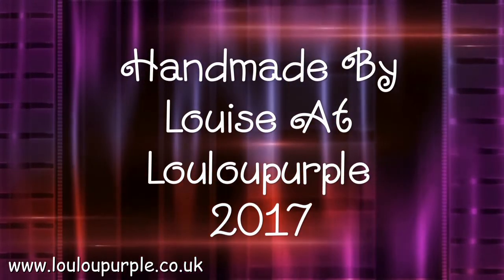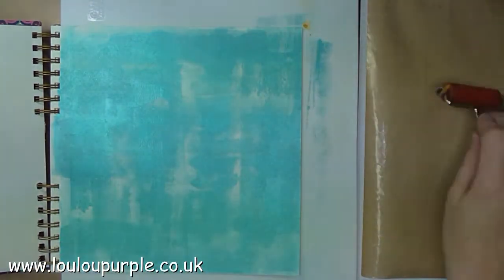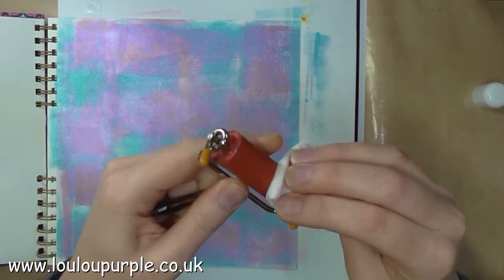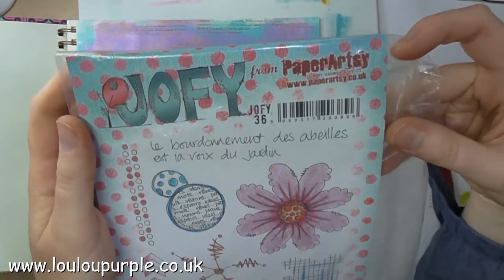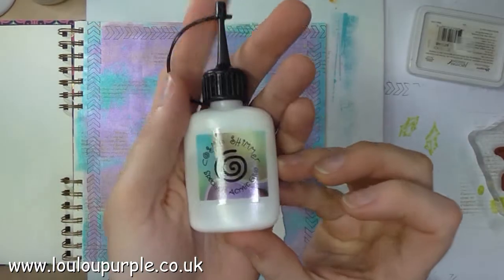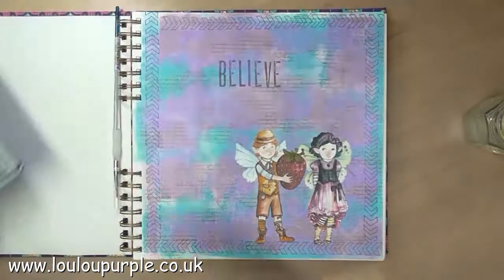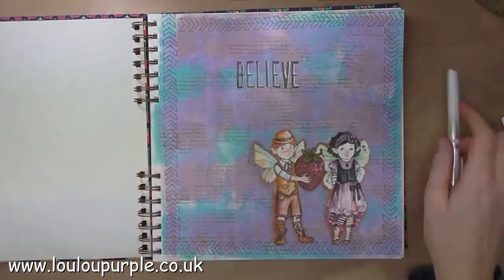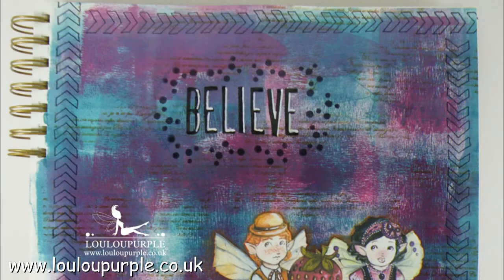Mixed Media Art Journal Page. Believe.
Open me...x
Please help support my YouTube channel.
Happy Crafting….x
Louise…x